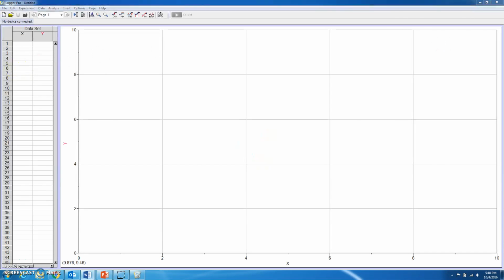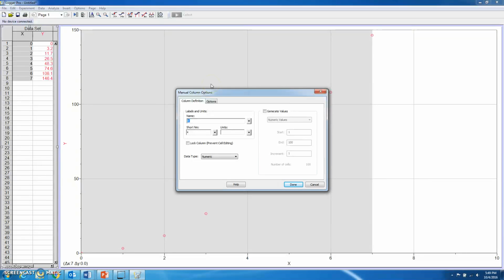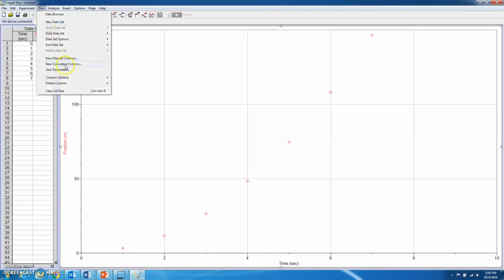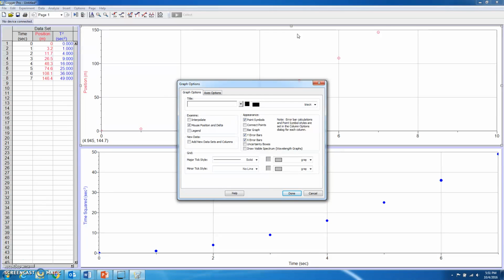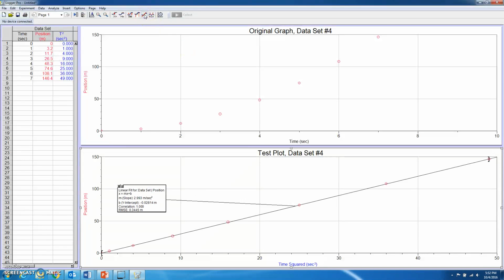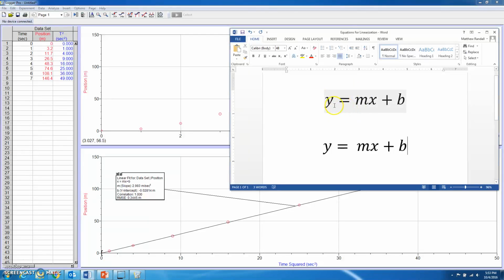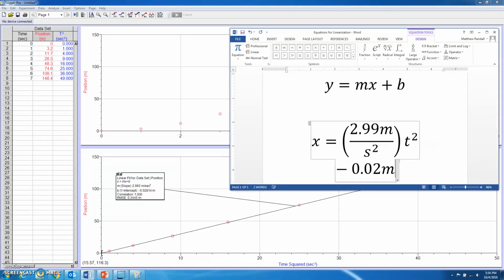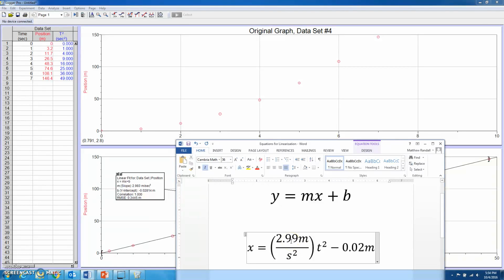LoggerPro Linearization with Units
How to use LoggerPro to write an equation for non-linear data that includes units